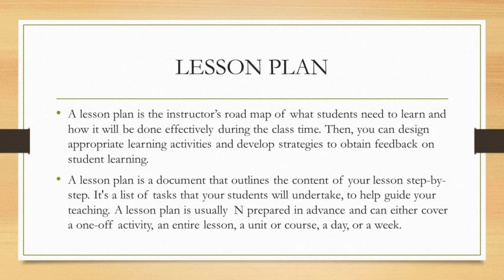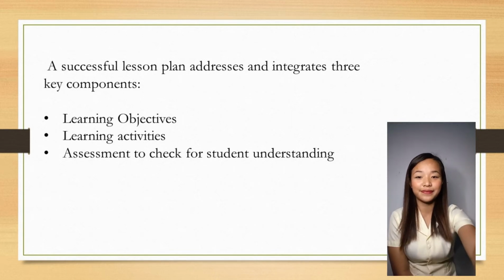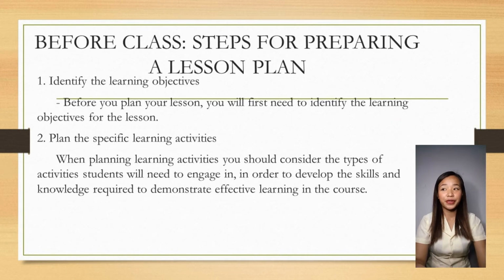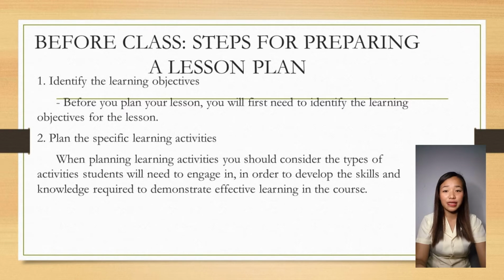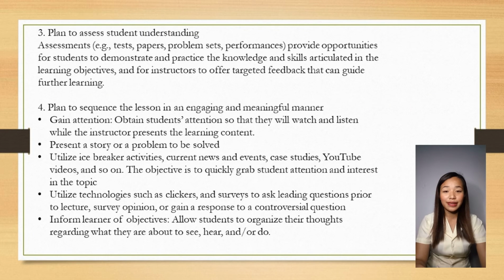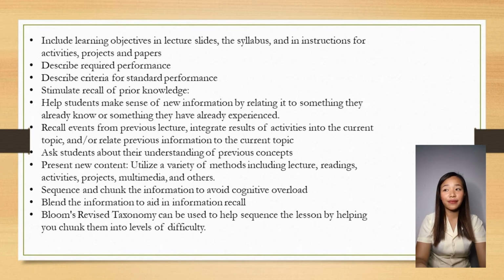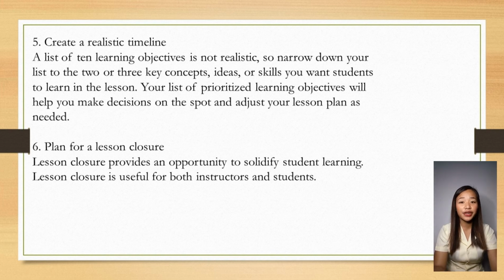LESSON DEVELOPMENT IN DIRECT AND INDIRECT || UNIT6 || SEM 10